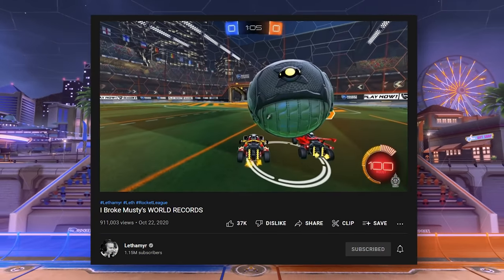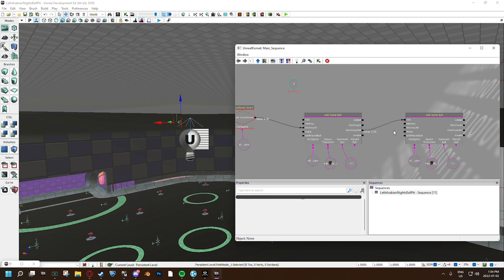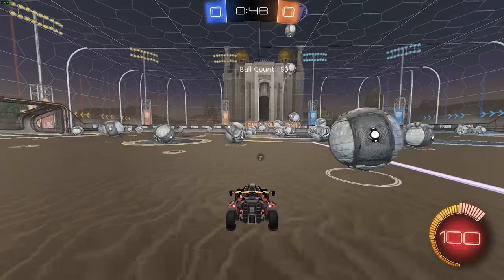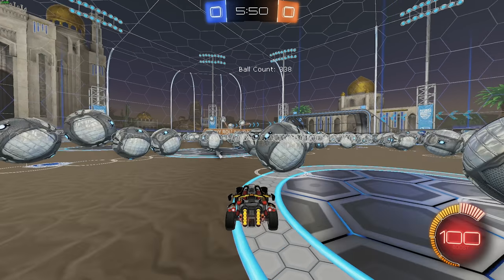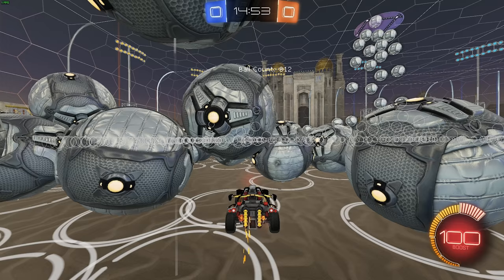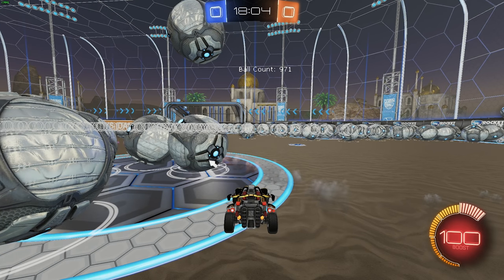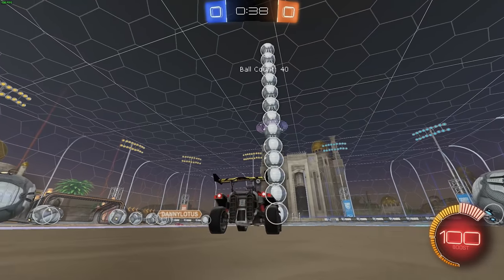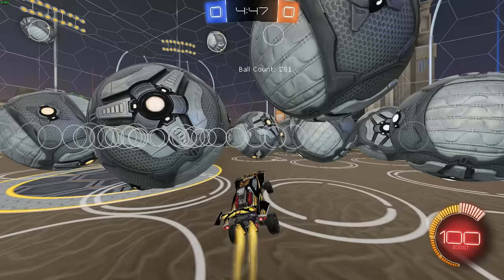Rocket League with 1000+ balls: Is it playable?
Camera Settings:
FOV: 110
Distance: 270
Height: 110
Angle: -4
Stiffness: 1